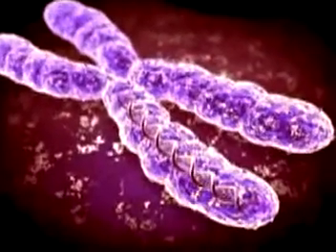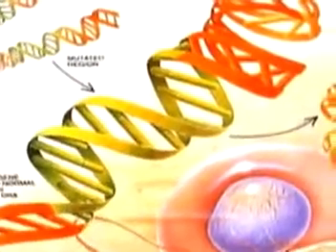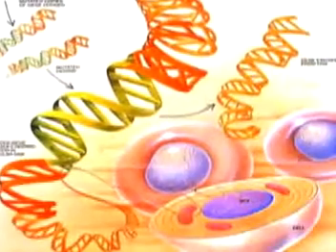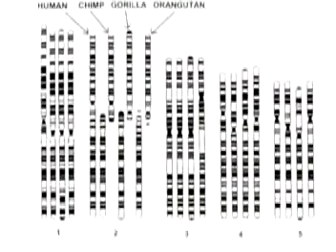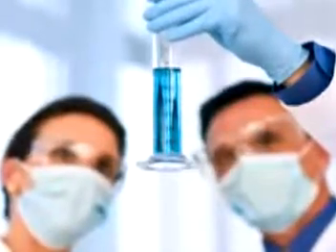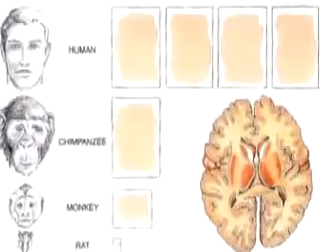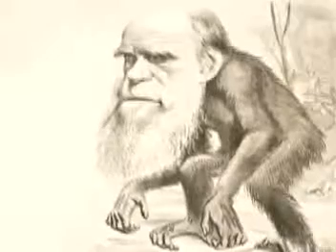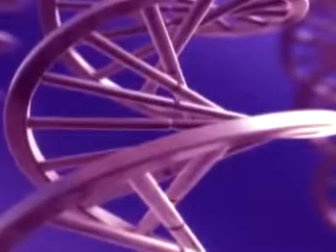Lloyd Pye Human Genetics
Human DNA reveals evidence for Intervention. Lloyd Pye discusses the smoking gun inside human DNA- humans could not have evolved by mutation and natural selection. 2009.